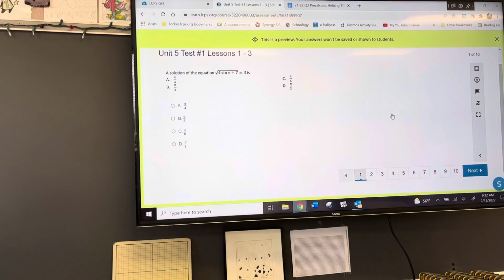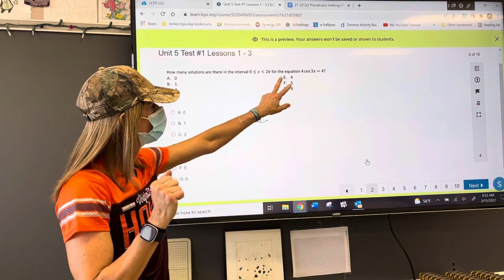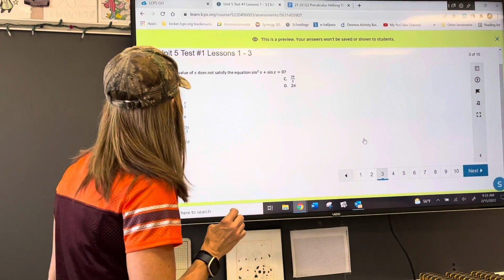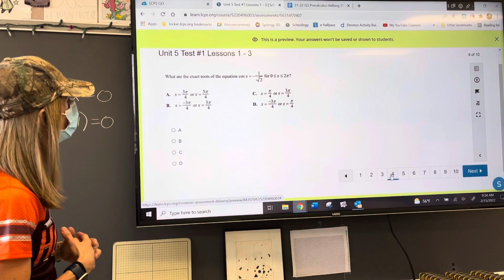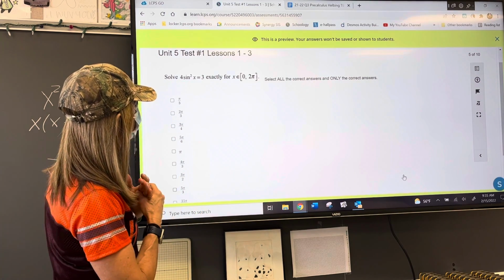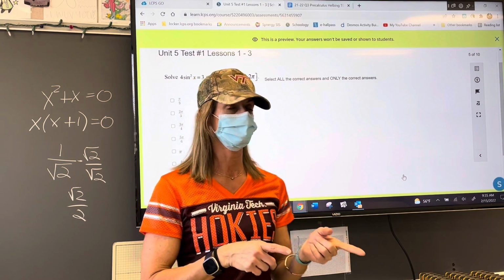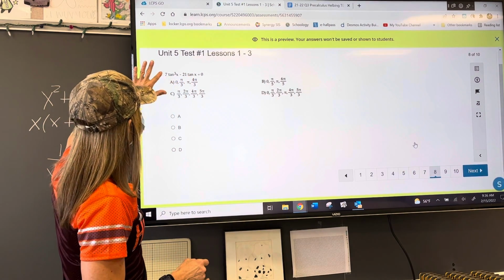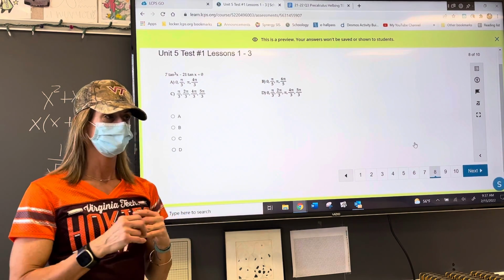Solving Trig Equations Test Review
Unit 5 Test #1 quick review